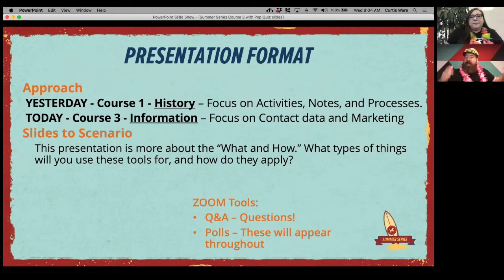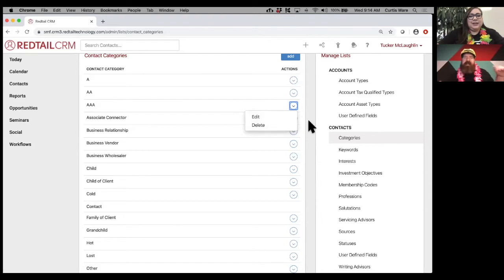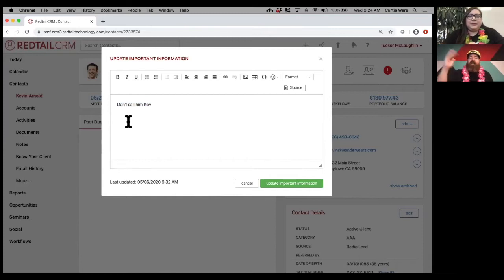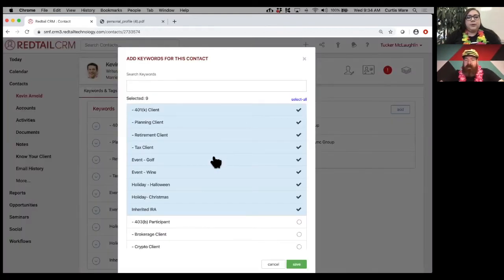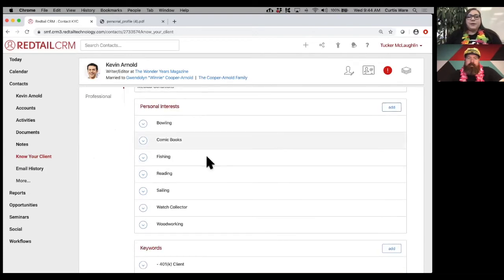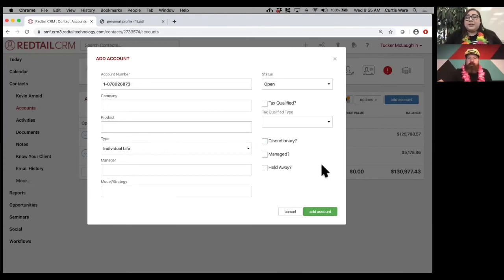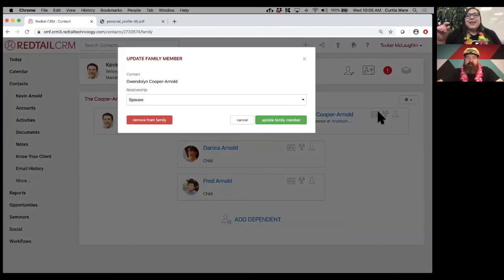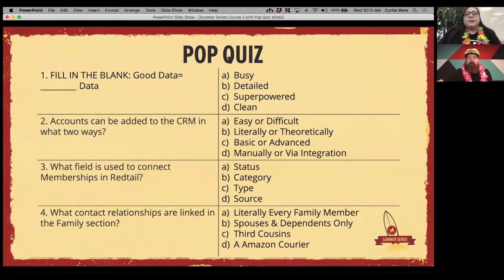Summer Series: Course 3 – Information: Organize, Segment, & Usage (Part 1)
Course 3 is all about effectively managing the various pieces of information that give your CRM its true power.

After that, we’ll show you how to organize and segment that information using Searching and Reporting. Lastly, we’ll cover the many tools that help you market to your contacts based on that information.

Course 3 is a deep dive into the work that is required to run a successful, clean database. We’ll be focusing on a number of tools and concepts, including Contact Management, The Contact Record, Customization, Advanced Searching, Lists, Reporting, Seminars, Opportunities, and more.